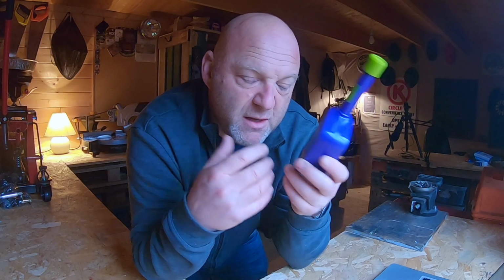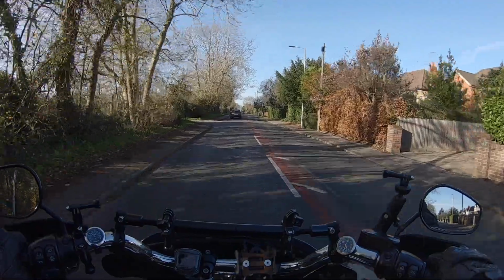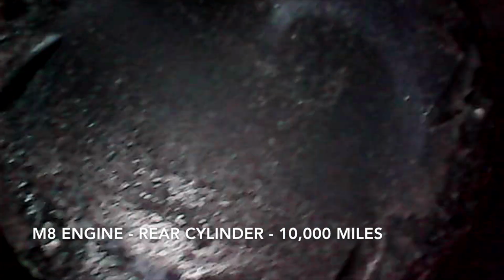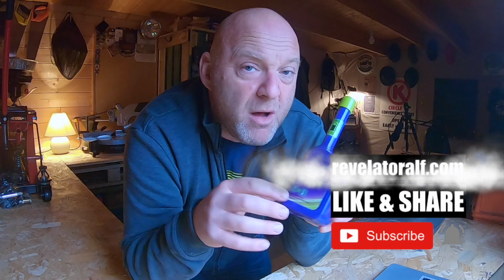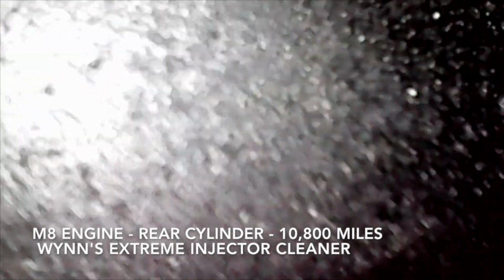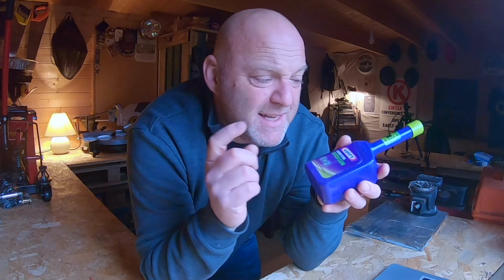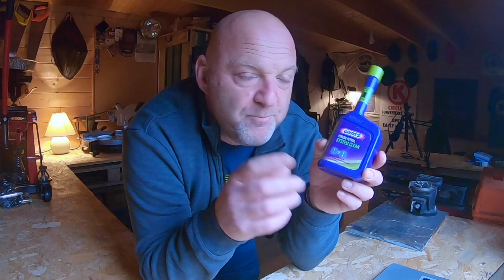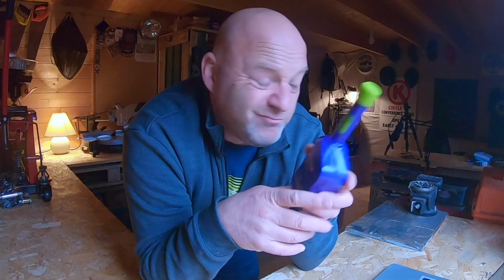Wynns Xtreme Petrol System Clean Review | H- D External Breather vs Fuel System Cleaners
Wynns Xtreme Petrol System Clean Review | H-D External Breather vs Fuel System Cleaners - Here I test and review this popular petrol gas injector and fuel system cleaner on my Harley and determine whether it has made any difference in the carbon build up on the pistons.

Wynn's 29764 Injector Cleaner for Petrol Engines